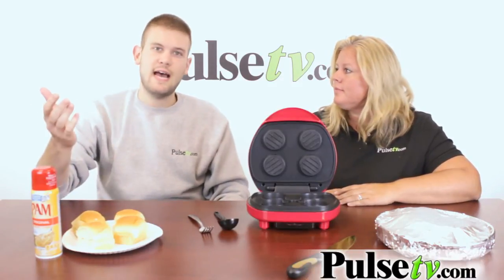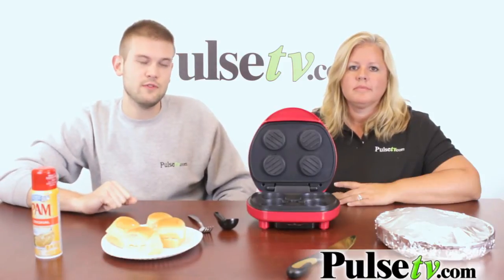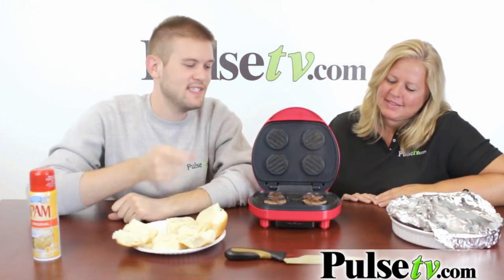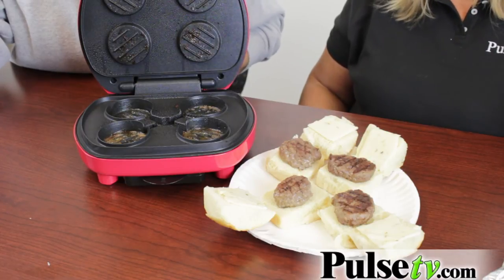Burger Slider Maker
The Mini Burger Maker grills 4 perfectly-sized "sliders" at once, and if you've ever used a George Foreman Grill you're already a pro! Use the included measuring spoon to size out 4 portions and put them into the individual burger slots. Then close the lid and wait - the only thing easier is the clean up!